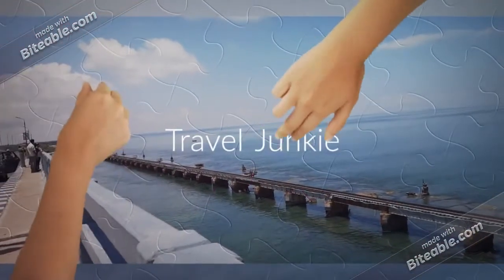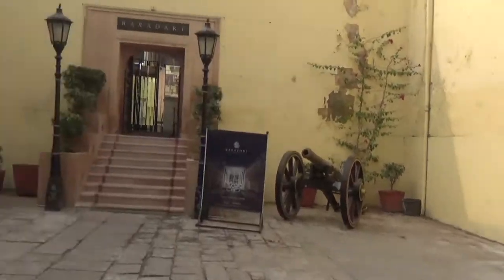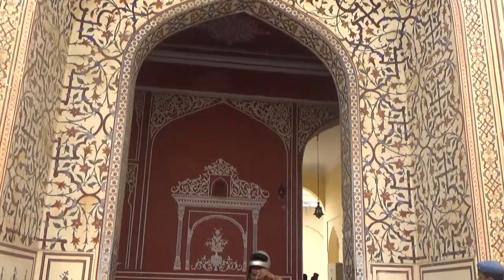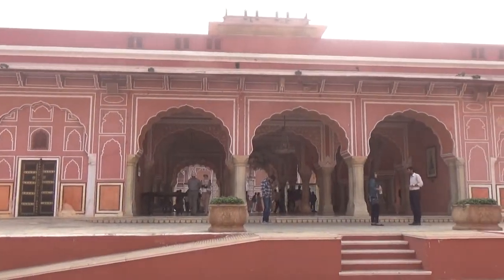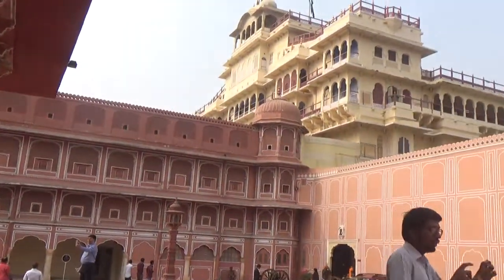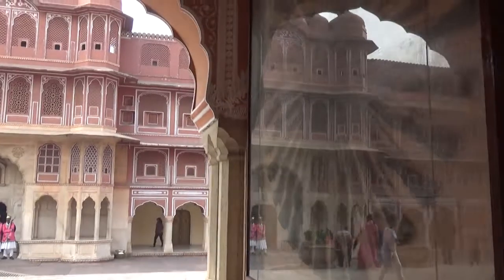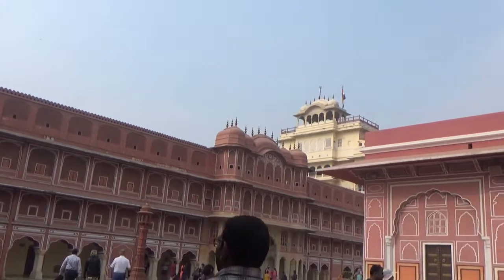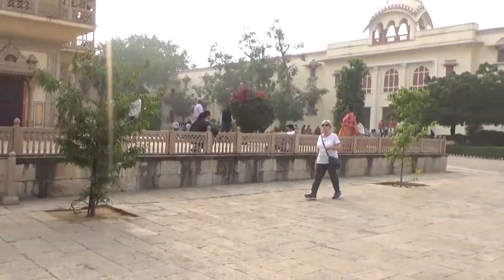City Palace Jaipur | city palace jaipur museum | city palace jaipur tour guide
The City Palace is in the central-northeast part of the Jaipur city, which is laid in a unique pattern with wide avenues. It is a unique and special complex of several courtyards, buildings, pavilions, gardens, and temples. The most prominent and most visited structures in the complex are the Chandra Mahal, Mubarak Mahal, Shri Govind Dev Temple, and the City Palace Museum.

There are 3 entry gates to palace - Udai Pol near Jaleb chowk, the Virendra Pol near Jantar Mantar, and the Tripolia (three pols or gates) are the three main entry gates of the City Palace. The Tripolia gate is reserved for the entry of the royal family into the palace. Common people and visitors can enter the place complex only through the Udai Pol and the Virendra Pol.

The City Palace is open from Visiting Hours - 9.30 AM - 5.00 PM, Entry fee for Indians: 75 Rs. Entry fee for Foreigners : 300 Rs. Entry fee for Children : 40 Rs

The City Palace, Jaipur was established at the same time as the city of Jaipur, by Maharaja Sawai Jai Singh II, who moved his court to Jaipur from Amber, in 1727.[1] Jaipur is the present-day capital of the state of Rajasthan, and until 1949 the City Palace was the ceremonial and administrative seat of the Maharaja of Jaipur.[1] The Palace was also the location of religious and cultural events, as well as a patron of arts, commerce, and industry. It now houses the Maharaja Sawai Man Singh II Museum, and continues to be the home of the Jaipur royal family. The royal family of Jaipur is said to be the descendants of Lord Rama. The palace complex has several buildings, various courtyards, galleries, restaurants, and offices of the Museum Trust.